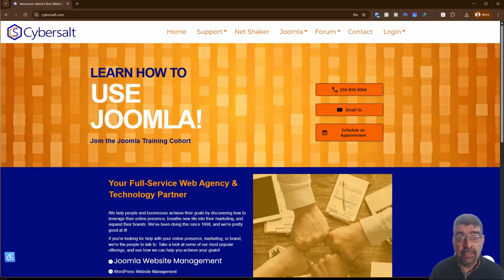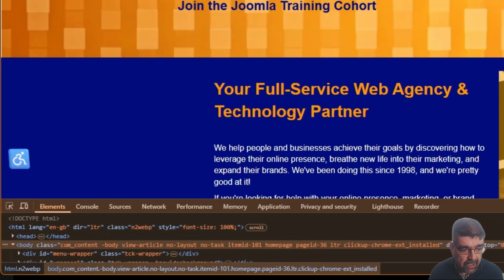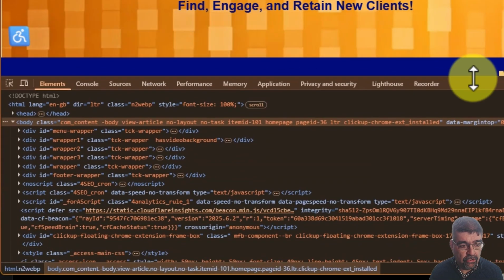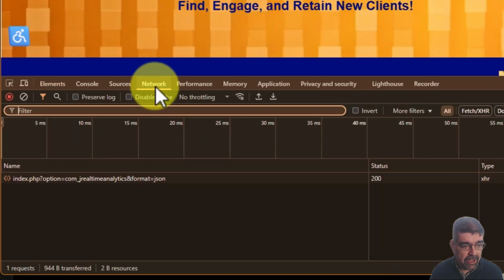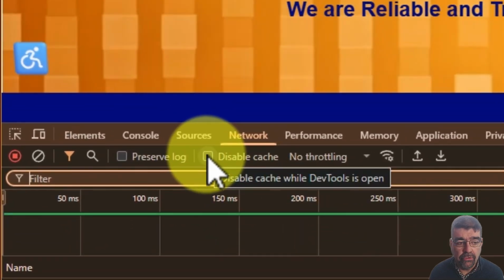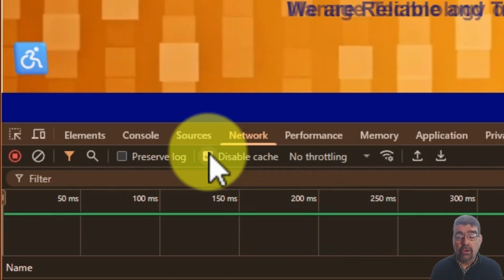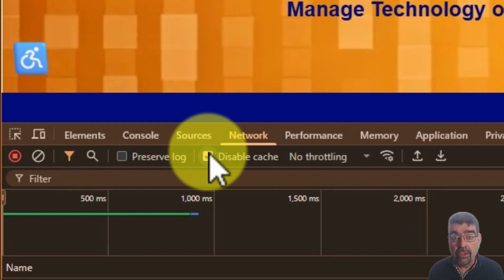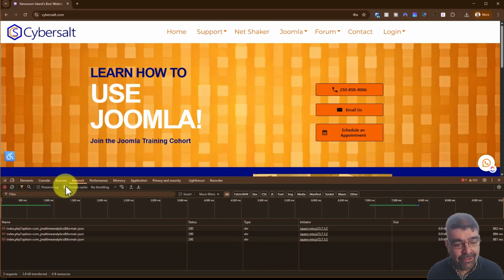Chrome Browser Workaround When Working on Your Joomla Site - 🛠 MM #320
Is your Chrome browser cache causing headaches while you're developing your Joomla site? Discover a simple, game-changing trick that lets you bypass the browser cache instantly, ensuring you always see the latest changes to your site without constant refreshing or clearing!

00:00:00 - Introduction, Sponsors & services
00:00:18 - The "Save as Copy" Issue in Joomla 5
00:00:58 - The Fix (Thanks to Robert Fairhead)
00:01:14 - How to Use "Save as Copy" Correctly
00:01:54 - Sign-Off & Call to Action